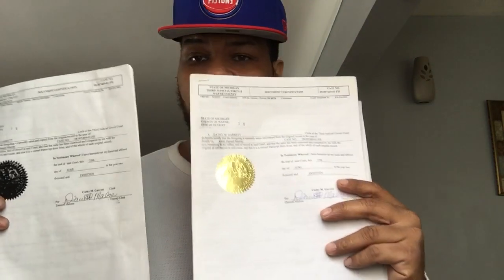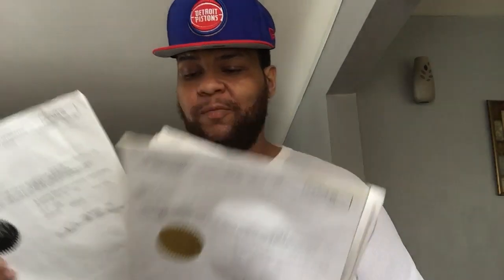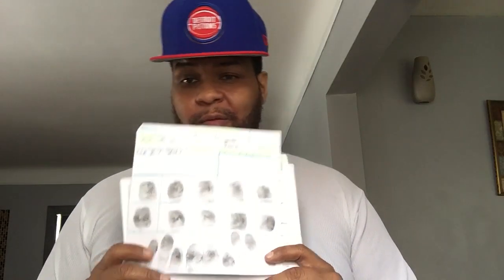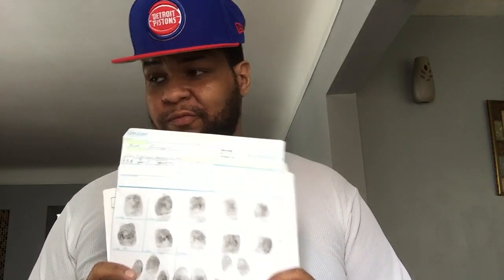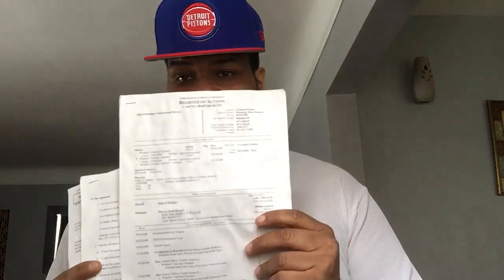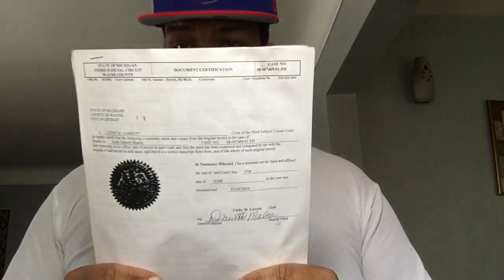How To Expunge A Felony By A Felon!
Steps on how to remove a felony from a your record!